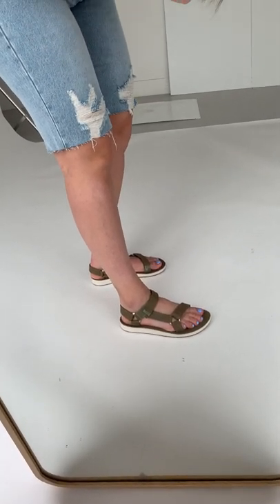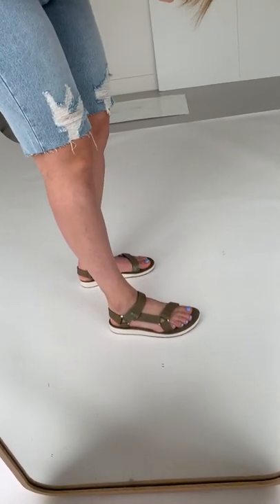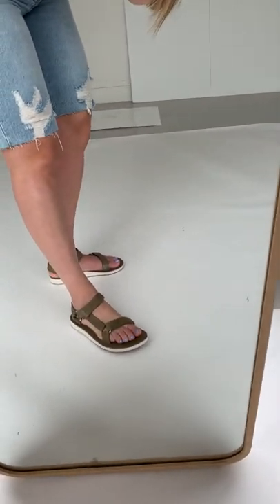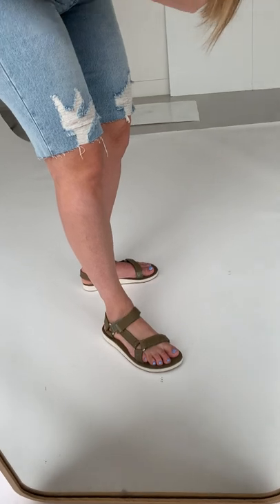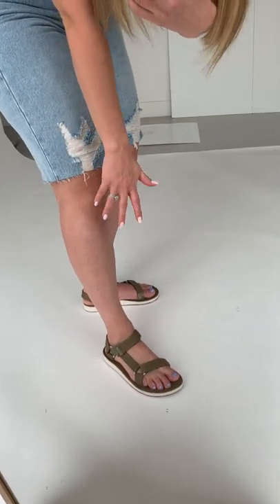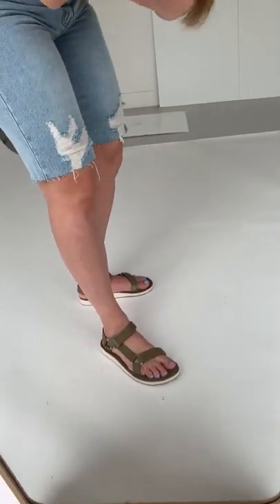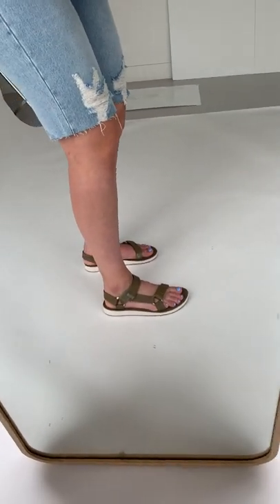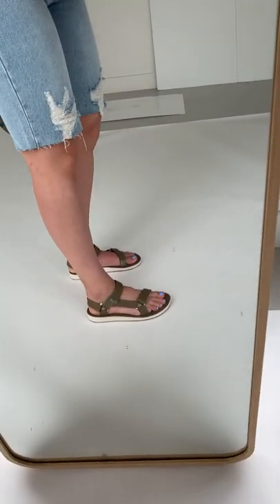Teva Original Universal Leather in Aloe